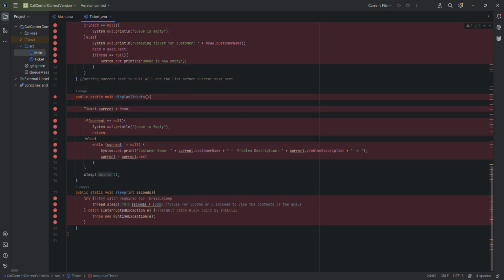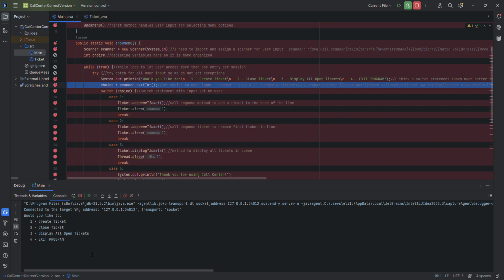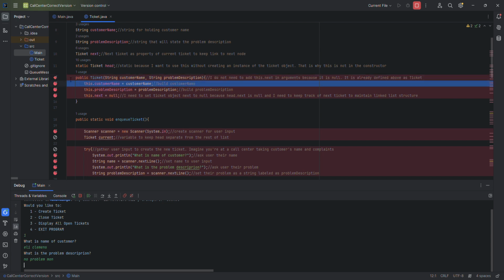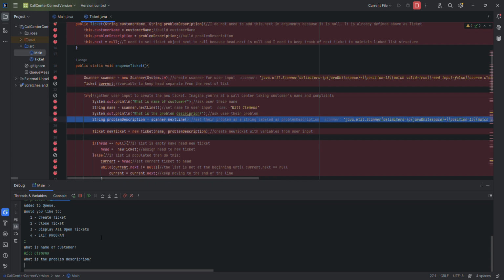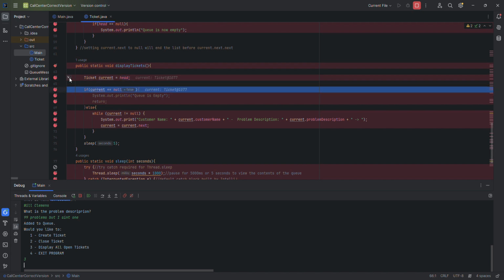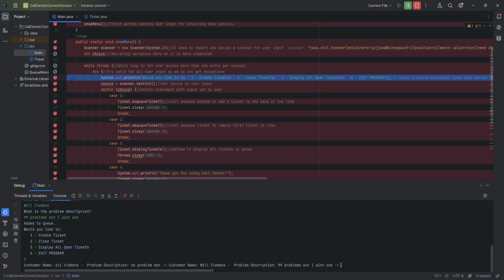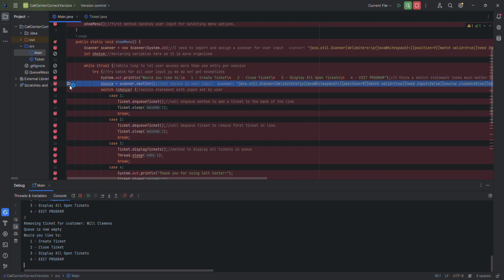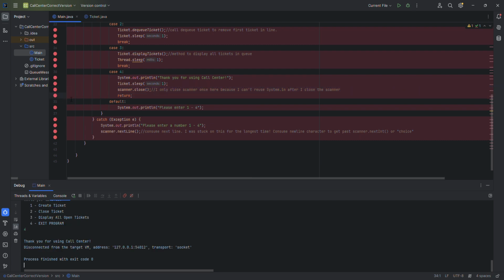CallCenterCorrectVersion – Main java 2024 10 21 15 47 37